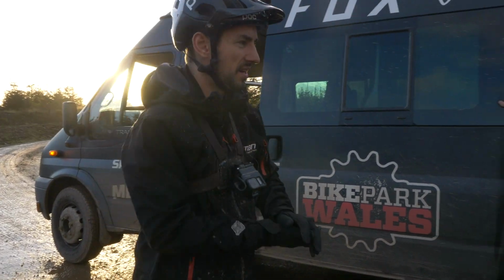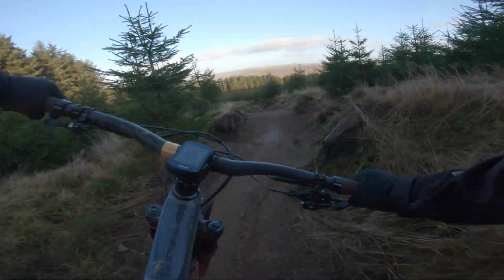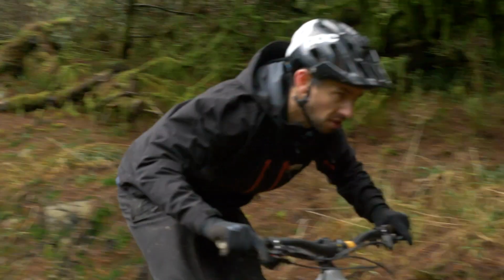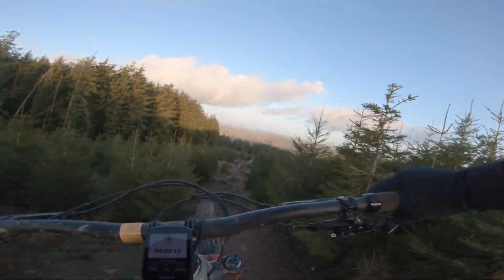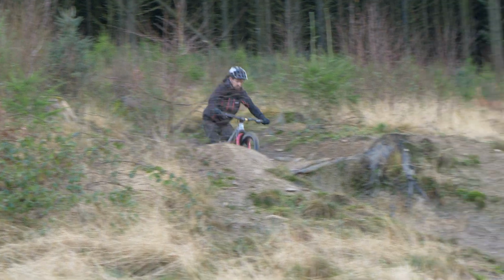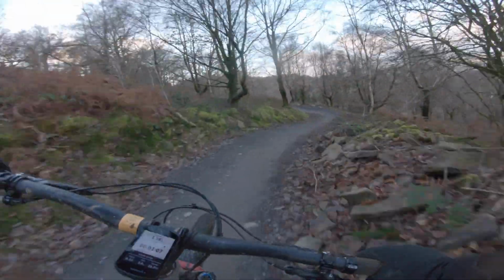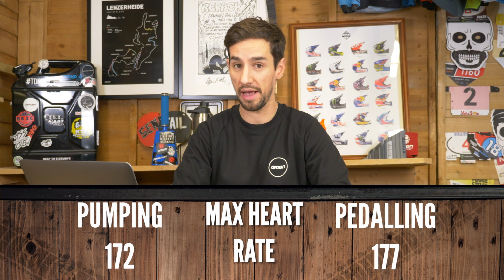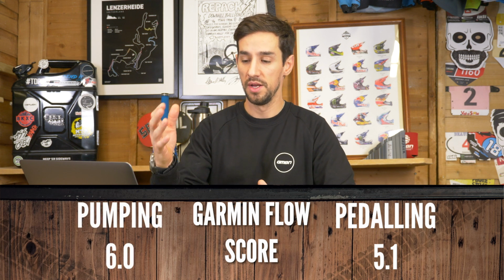Is Pumping Your Mountain Bike Faster Than Pedaling? | Pumping Vs Pedaling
Is pedalling down a downhill run faster than using the terrain to gain speed by pumping? Neil headed to Bikepark Wales, riding a mixture of tech and flow trails, to find out 🤘

There have been a few instances in recent history of legendary DH race runs done without a chain. Aaron Gwin's win in Leogang, Rachel Atherton's 3rd place in Fort William or Neko Mulally's Career Best of 4th at Hafjell... but just how much difference does it make to the bike when riding chainless and can Neil recreate a similar result with a chain and just by pumping in this test?

If you'd like to contribute captions and video info in your language, here's the link 👍

Calling It Out (Instrumental Version) - Conditional
Duckface (Instrumental Version) - Sebastian Forslund
Lost In a Dream (Instrumental Version) - Wellmess
Still Trying - Dylan Sitts

For all of our Epic Rides, Routes and Adventure Plans, follow us on Komoot